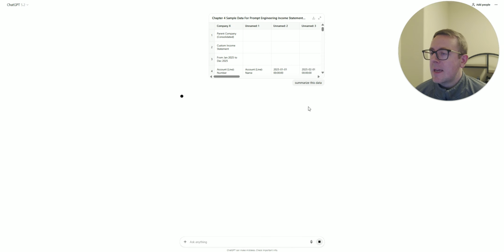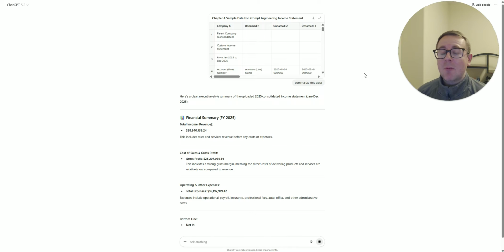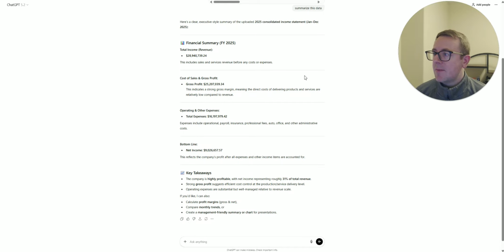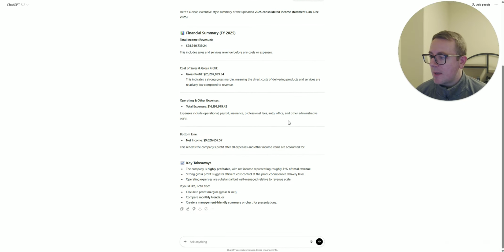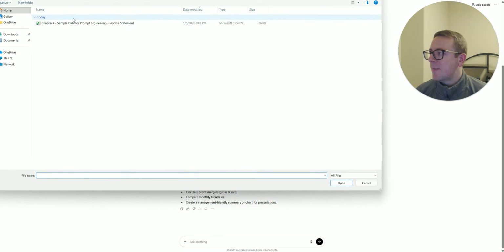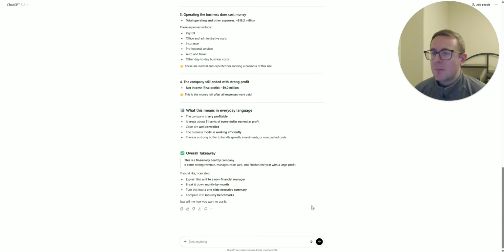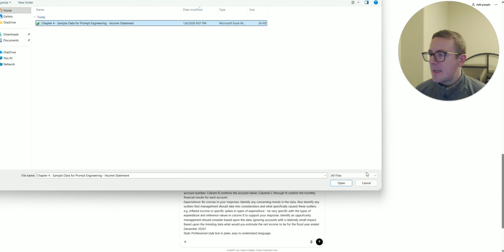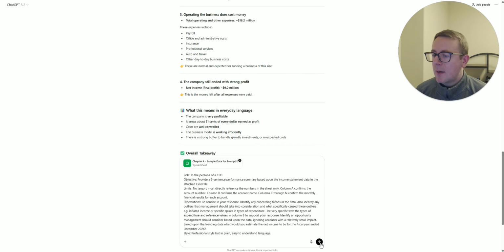Agentic & generative AI 101 - Chapter 4 (part 2) - Practical Application of the ROLES Framework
In this chapter, we're going to be testing our prompts in ChatGPT by asking it to analyze some data that we’re going to provide. More specifically, we’re going to provide a detailed analysis of a profit and loss statement over a 12-month period in an Excel file, and show the different outputs that we get from ChatGPT based upon the prompts that we use.